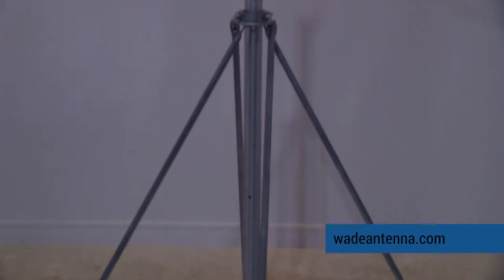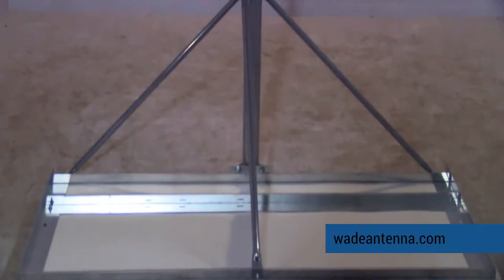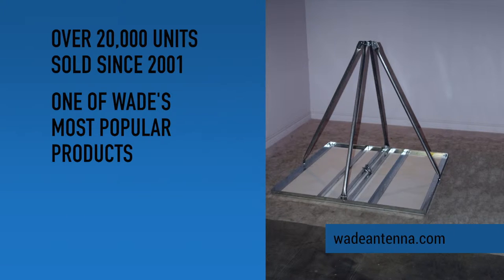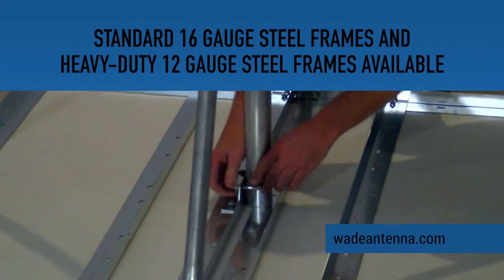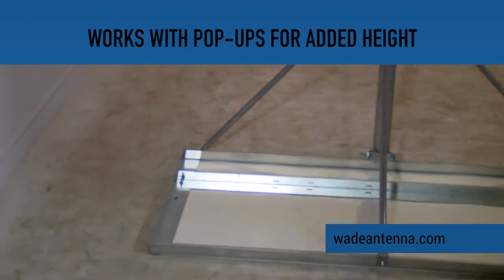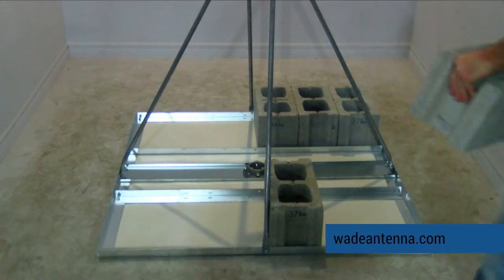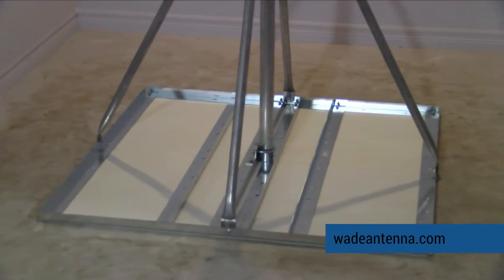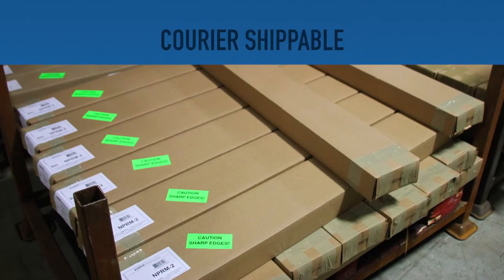Non-Penetrating Roof Mounts - WADE Antenna Featured Product